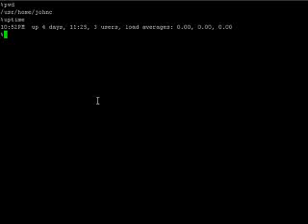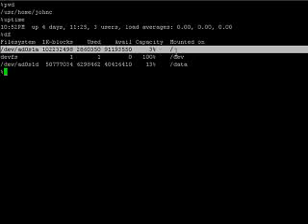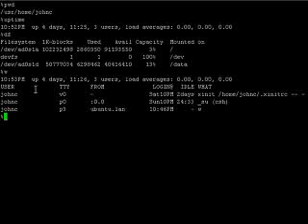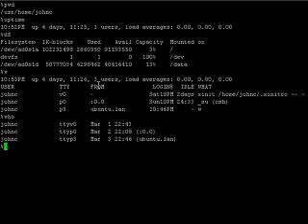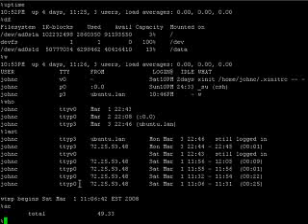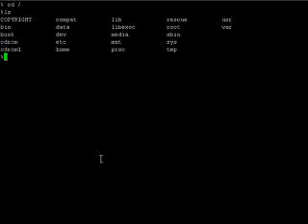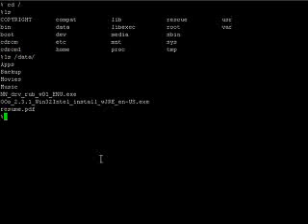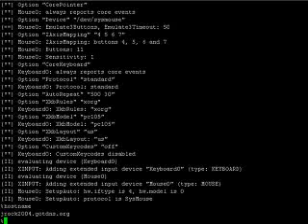FreeBSD Commands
Some good FreeBSD commands and what they are used for.